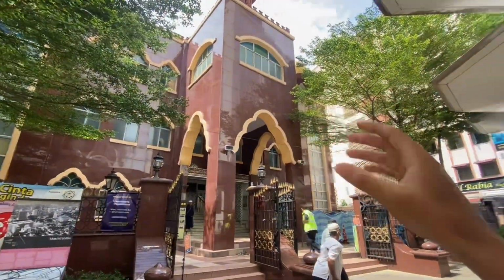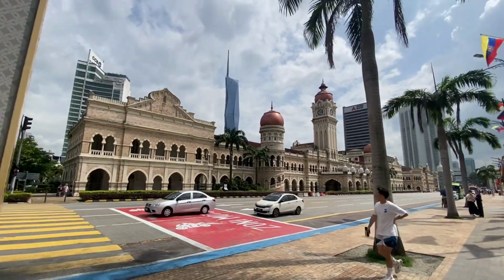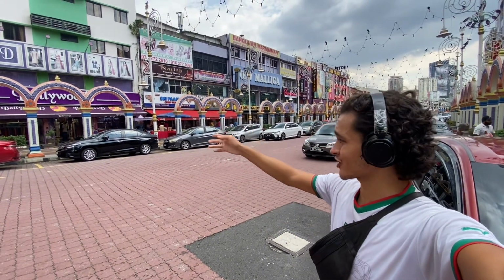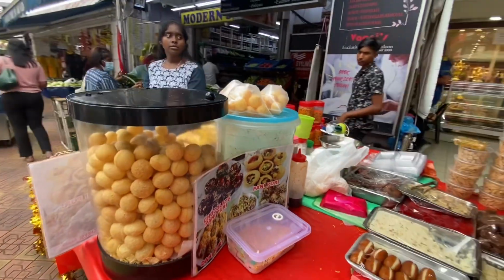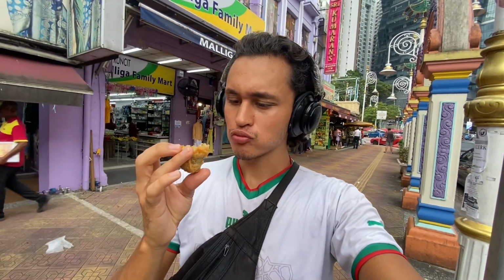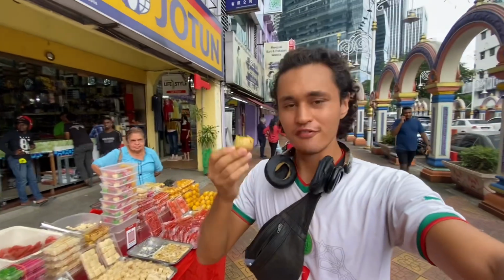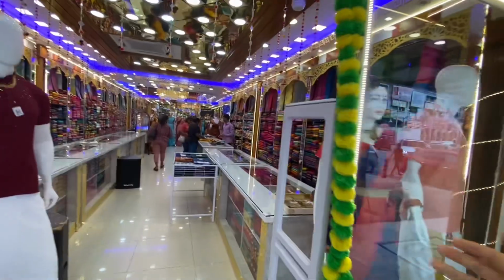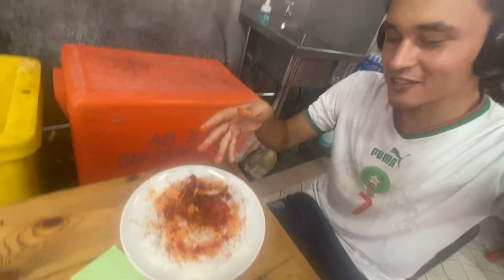I WENT TO INDIA IN KUALA LUMPUR 🇲🇾 SHOKINGLY SIMILAR!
Kuala Lumpur is home to a huge India population! Rightfully so we visited the India of Kuala Lumpur. In this video we walk around try some of the local foods and visits a very important Indian mosque!